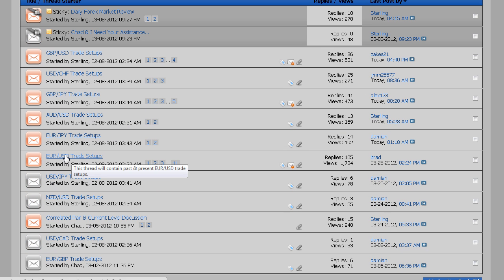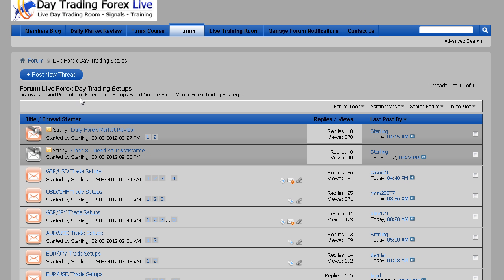Day Trading Forex Live Member Review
Here is an overview of the Day Trading Forex Live member area. We have had some interest in what is actually provided in the members area which is what this video covers.